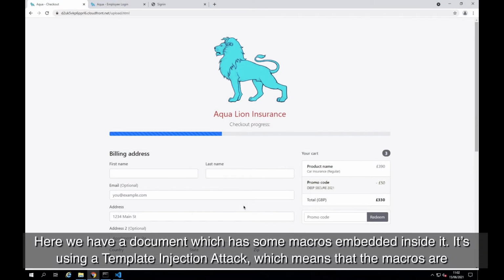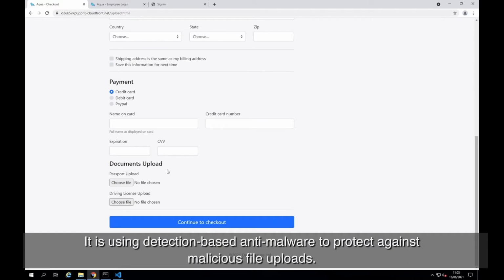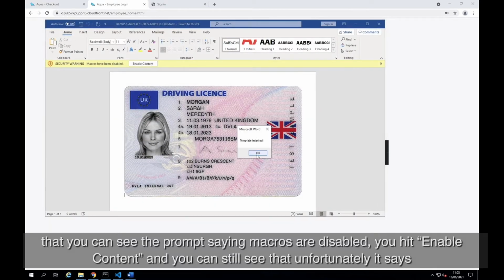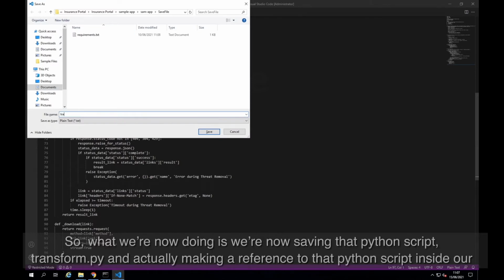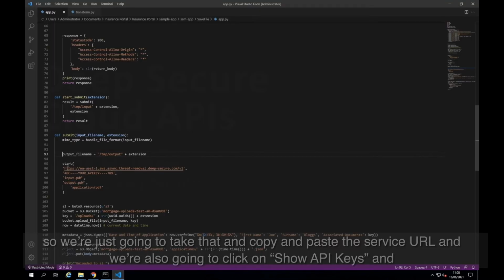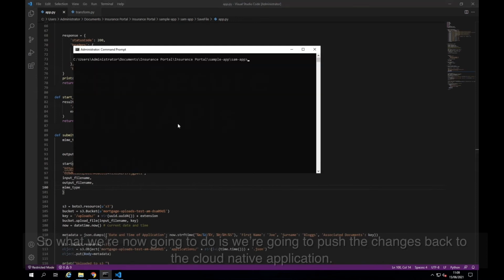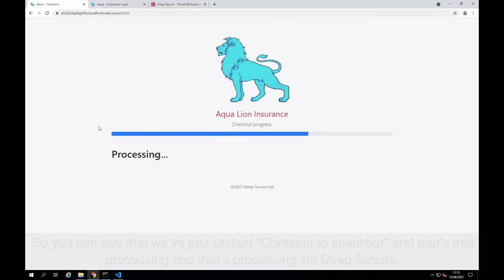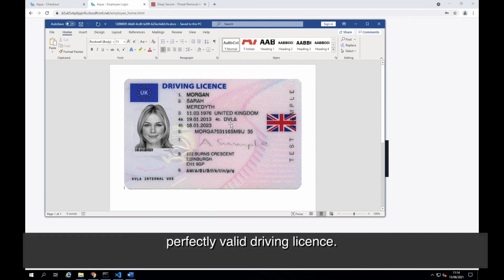Deep Secure Cloud API's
Delivered via the cloud, the AX APIs integrate seamlessly into a range of applications and workflows, enabling you to upload potentially infected documents and download guaranteed, clean documents in return. The new file will have all the useful content, but none of the dangerous elements. Download the datasheet below for more information on our malware APIs and how they work.